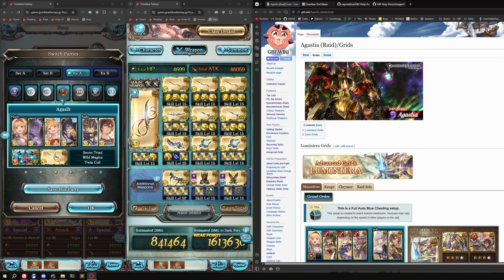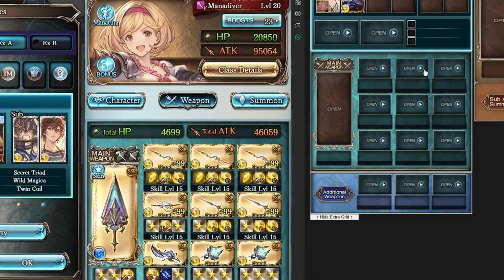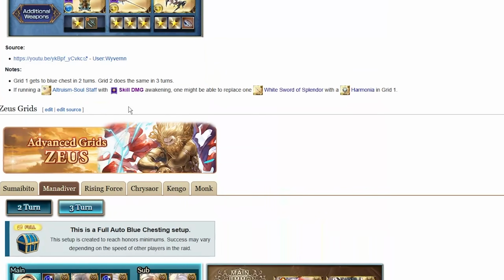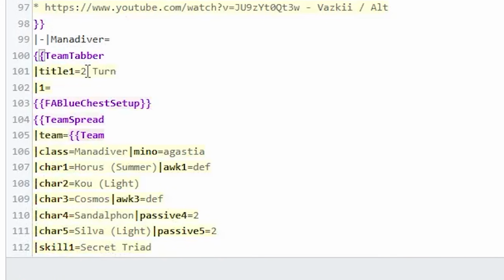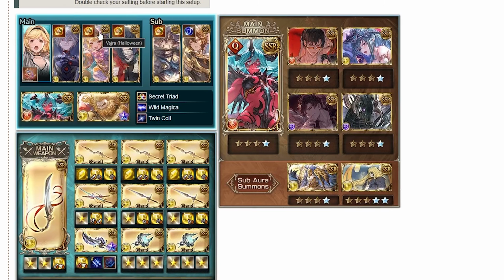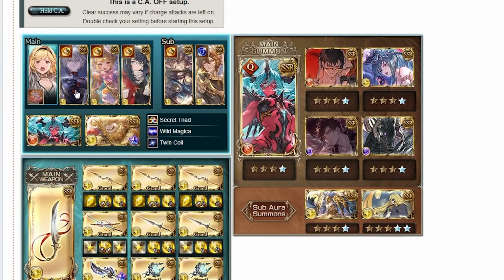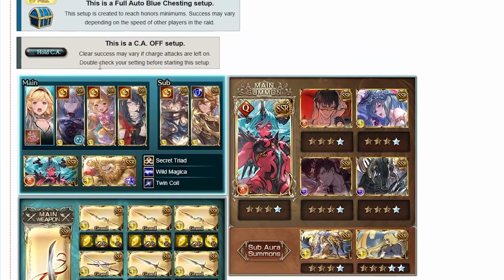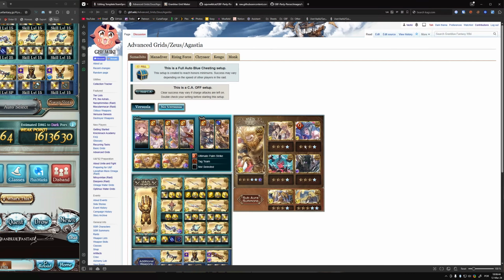[GBF WIki] How to contribute to Advanced Grids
How to add your own setups to the Advanced Grids Page.

Thank you Umikin for the thumbnail. Sorry for my awful psd base...